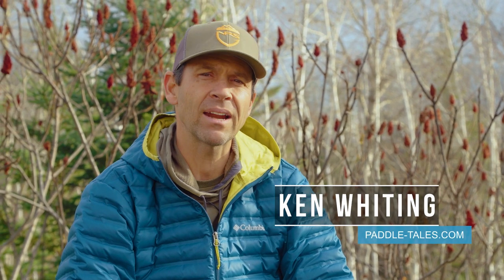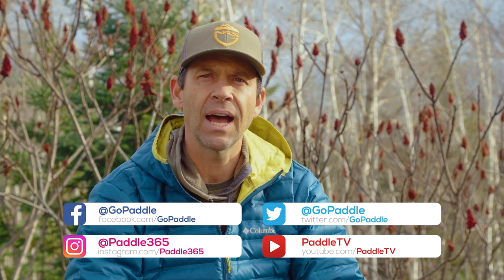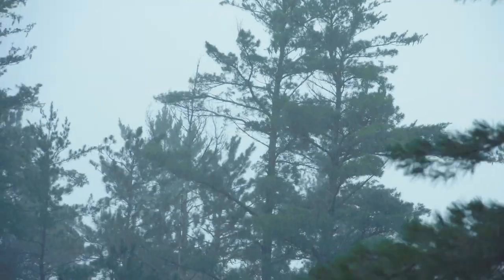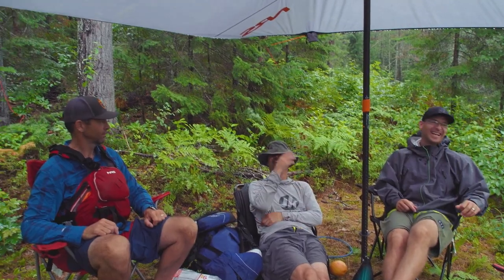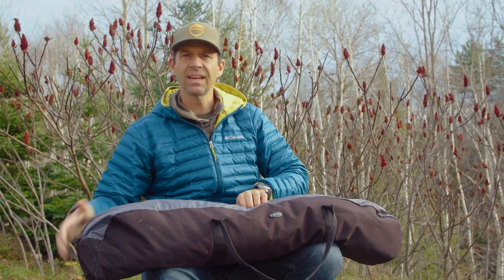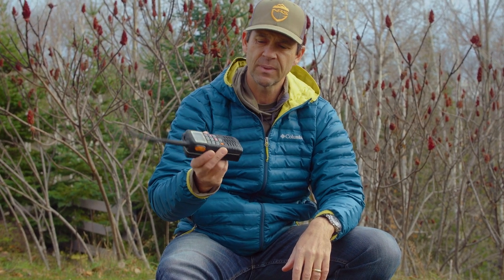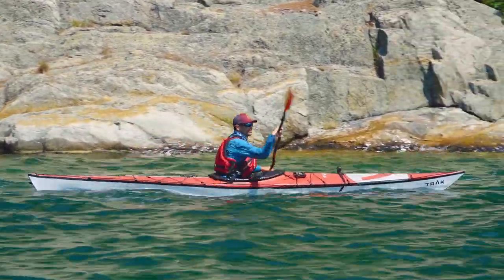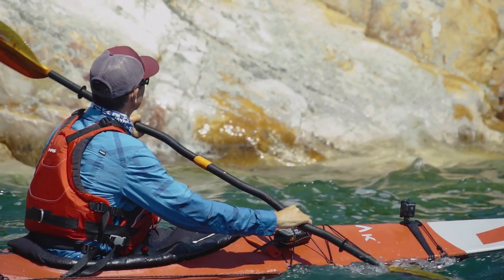Paddling Gear to SPLURGE on these Holidays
I can’t think of a better way to end one of the craziest years ever, than by splurging on some paddling gear this holiday season. To that end, in this video I’ve compiled some ideas for paddling gear to splurge on this month. When I say ‘splurge’, I do mean splurge. These are not cheap items. You’re going to cringe when you hit the ‘buy’ button! But, these are the items that you’ll get years and years of enjoyment out of, and so in my opinion, are well worth the price.

Timestamps for gear mentioned/shown in this video:

0:38 – NRS River Wing
3:10 – Aqua-Bound Whiskey 4-Piece Paddle
4:40 – Standard Horizon VHF Floating Radio
6:10 – DJI Pocket 2
8:40 – Swift Prospector 16 Kevlar Canoe